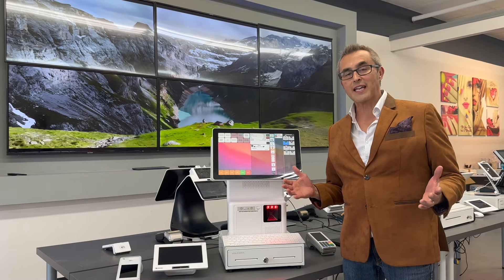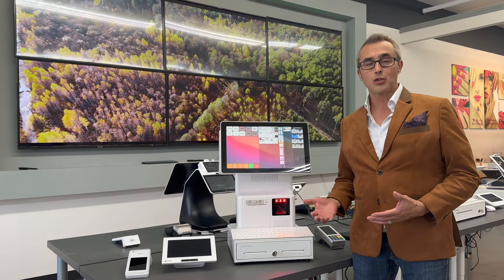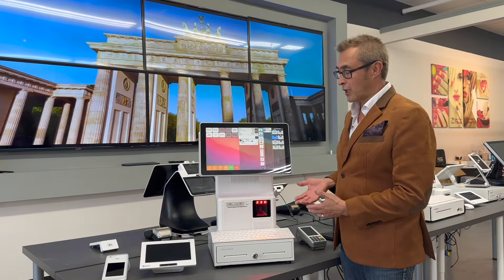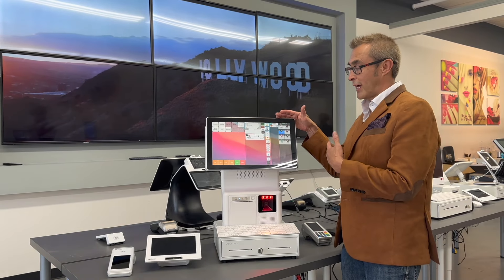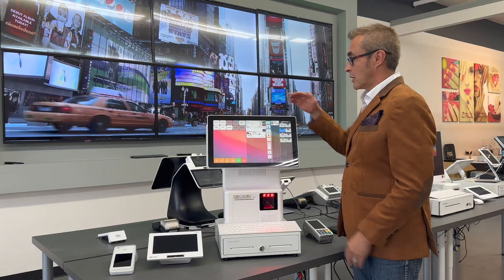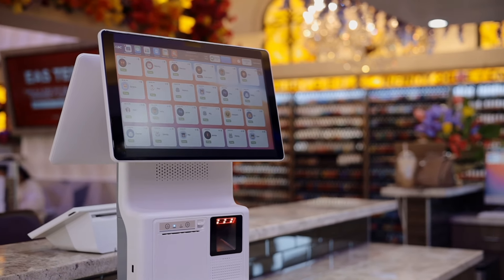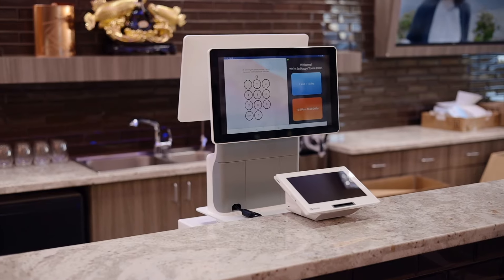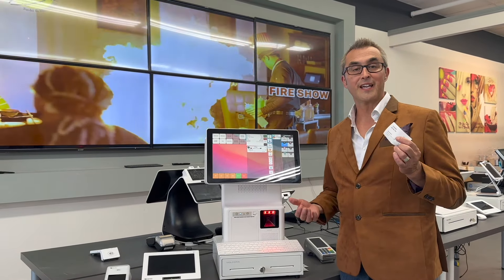ABC Salon System Review - by Herman at KNK Merchant Services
𝐀𝐁𝐂 𝐒𝐀𝐋𝐎𝐍 𝐒𝐘𝐒𝐓𝐄𝐌
With SCAN to PAY and integrated features can meet the needs of all nail salons:
💡 Active even if losing the Internet connection.
💡 Stable and can be connected to Clover card machines
💡 Easy-to-use interface with the QR Code
💡 Process a large amount of information quickly
When registering to use 𝐀𝐁𝐂 𝐒𝐀𝐋𝐎𝐍 𝐒𝐘𝐒𝐓𝐄𝐌, you will receive many benefits:
✅ The lowest merchant rate in the US - No hidden fees, no binding contracts
✅ Support 24/7 - 10 offices & 80 staffs ready to support
✅ Cash Discount program - helps save up to 100% of monthly merchant rates.
🏠 MAC MARKETING
 Dallas - Fort Worth | Westminster | San Jose | Houston | Missouri | Washington DC | Atlanta | Minnesota | Austin | Oklahoma